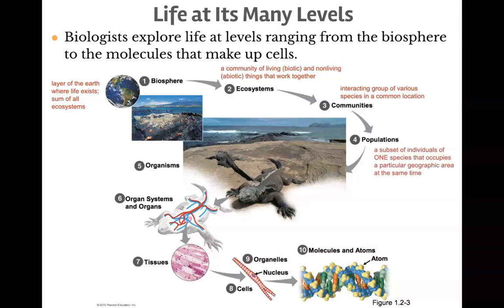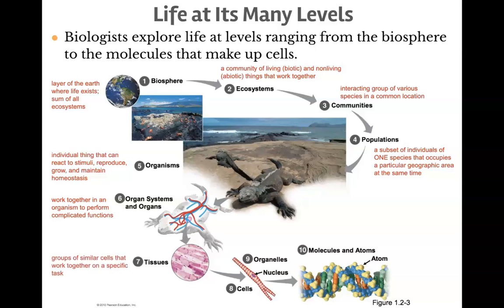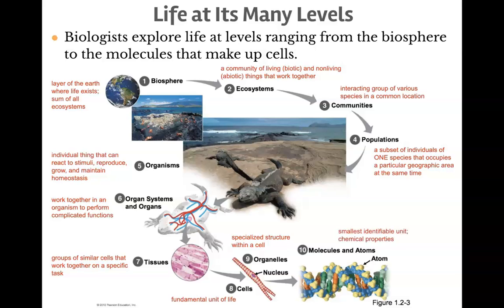Life at its Many Levels